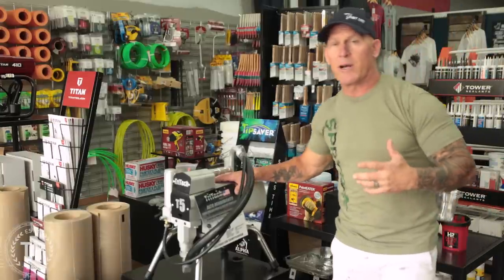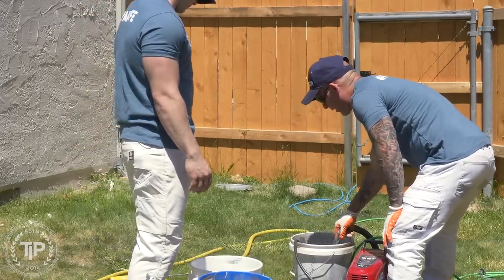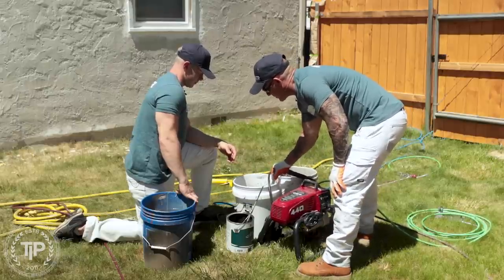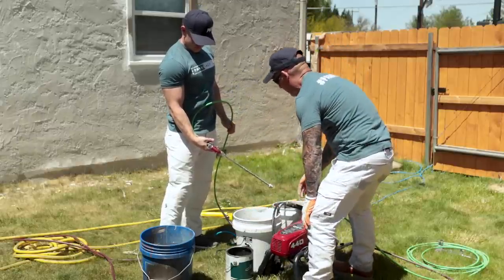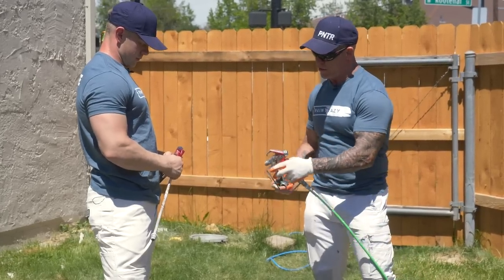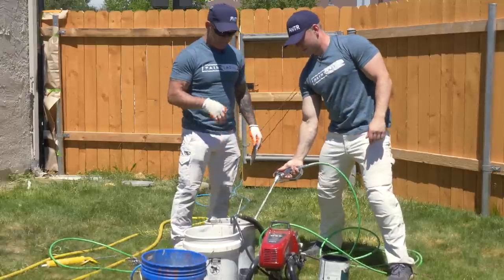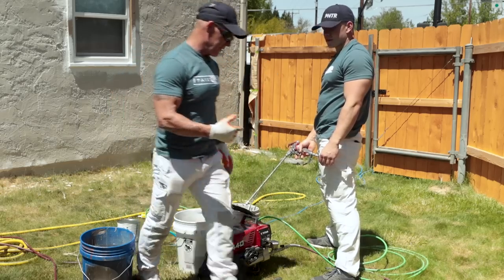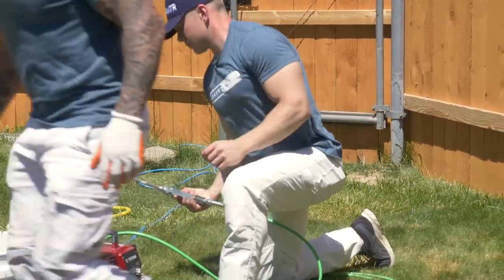Cleaning your Paint Sprayer the Easy Way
Cleaning an airless paint sprayer the professional way.  Tips from The Idaho Painter.  Our paint store

Psalm fiftyfive:twentytwo